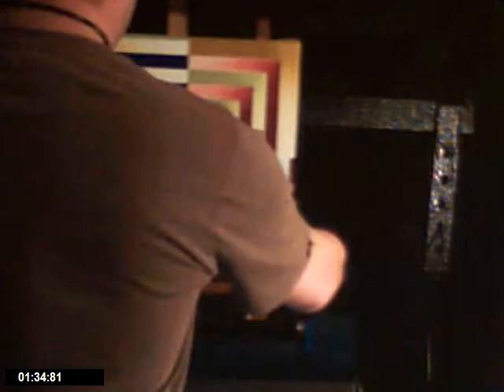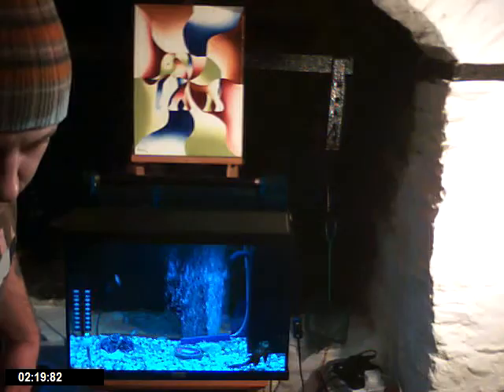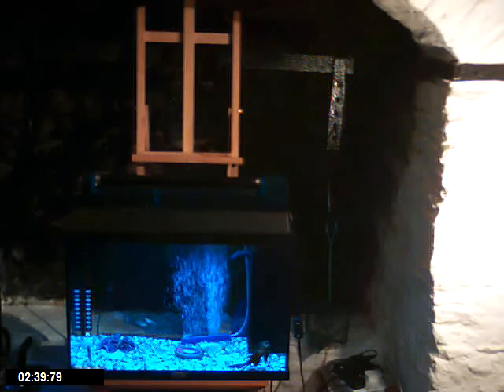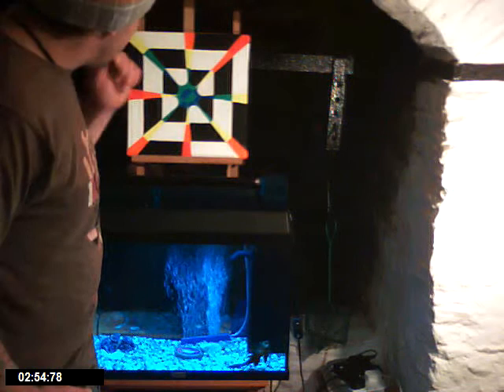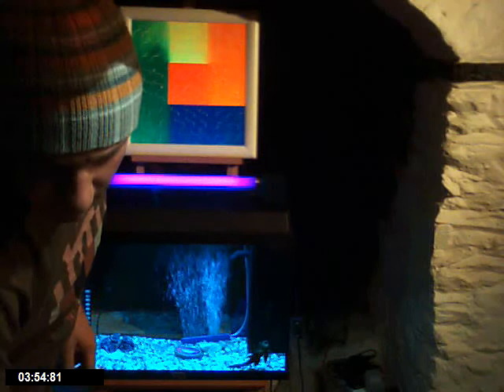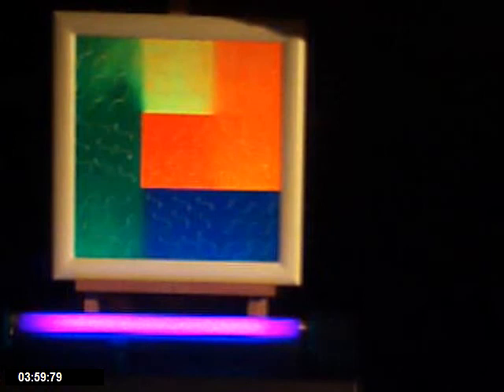art by marinus 2 feat. Snorkie